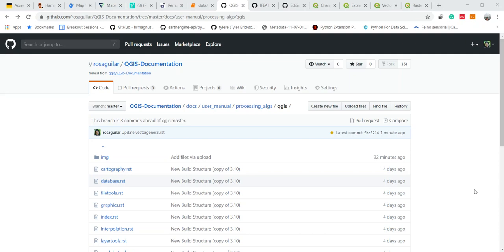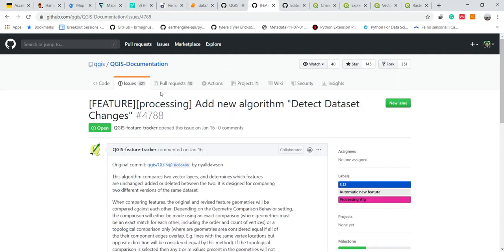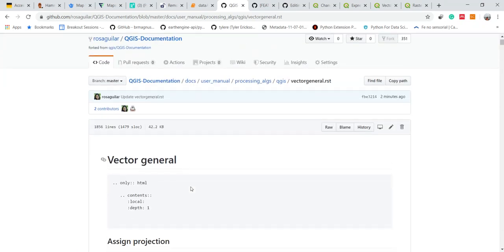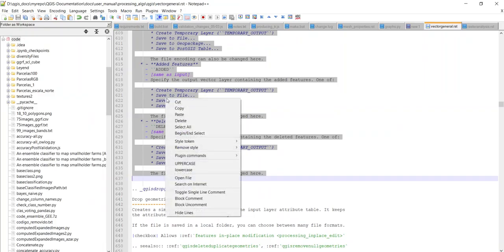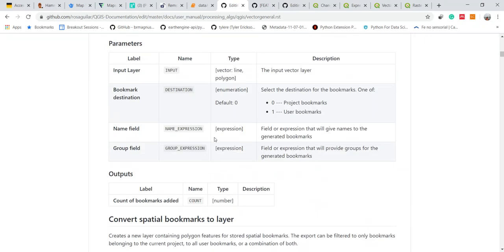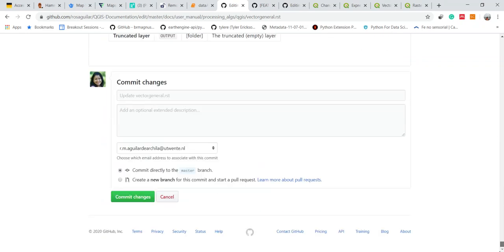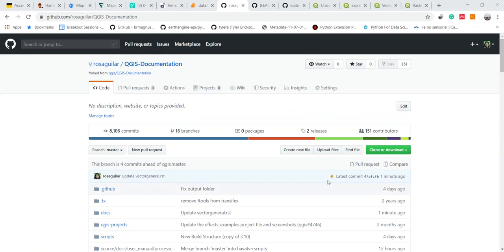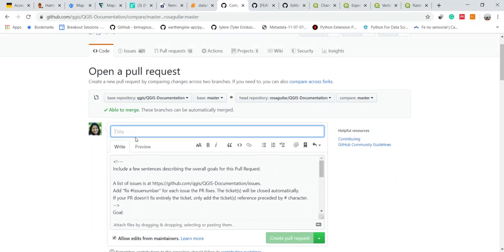Writing QGIS documentation by editing your copy (fork) in Github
This video shows how to contribute to the QGIS documentation by editing rst files in a GitHub repository